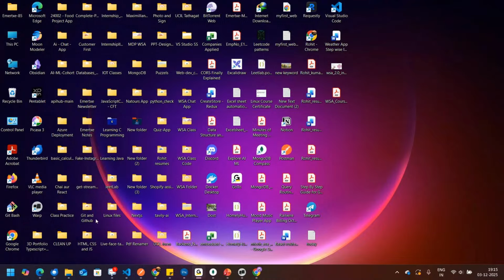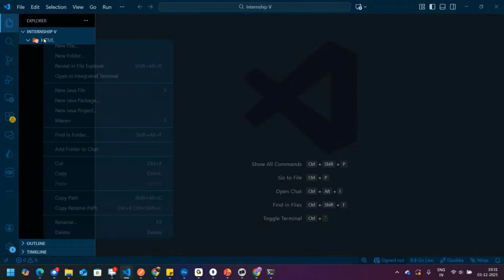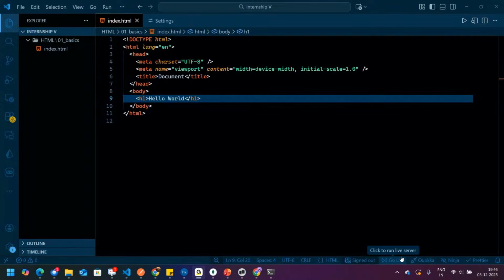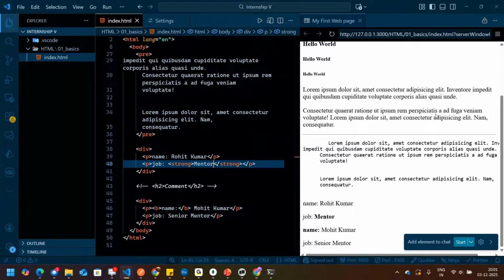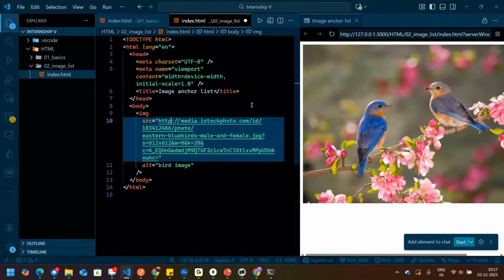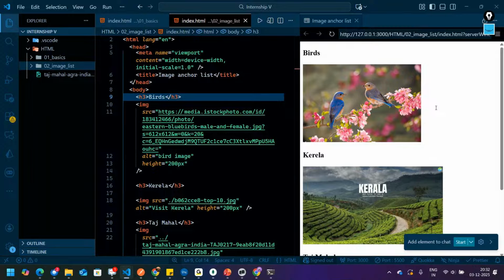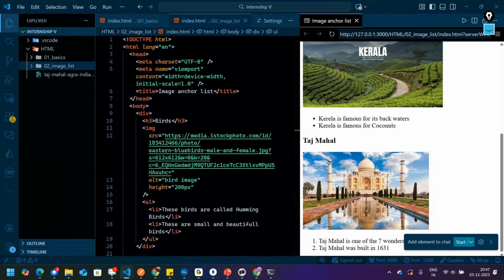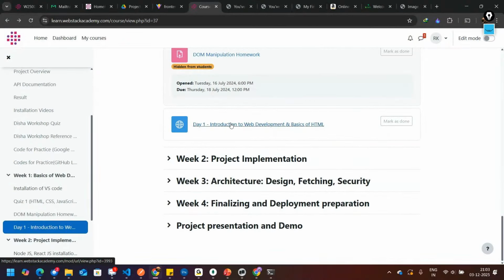MERN Stack Web Development Internship - Cohort 5